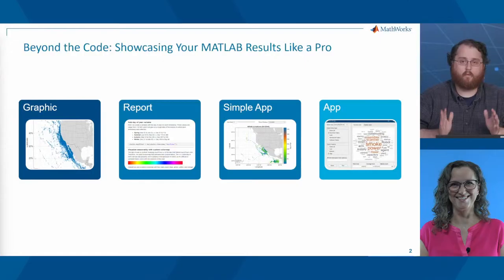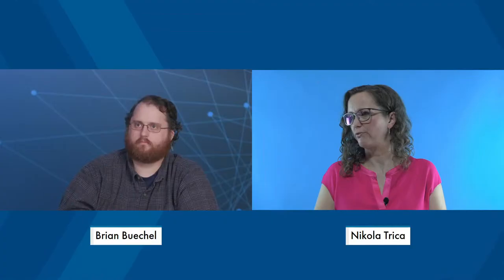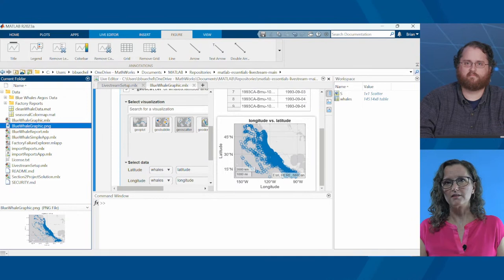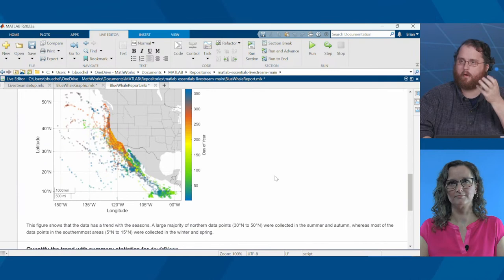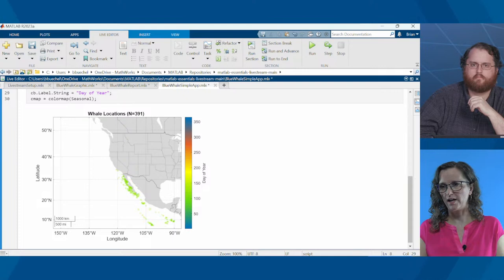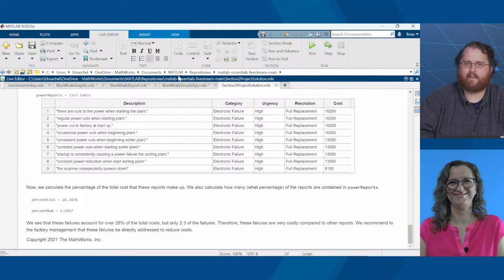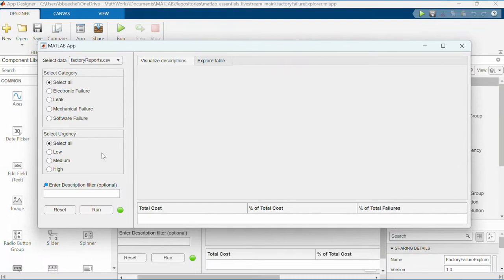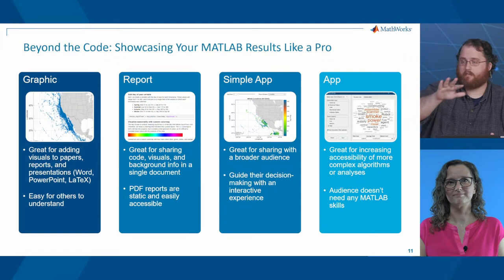Beyond the Code: Showcasing Your MATLAB Results Like a Pro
Want to catch people’s attention with your next presentation? Join Nikola and Brian as they discuss impactful ways of sharing MATLAB results with examples from our new free edX course, "MATLAB Essentials."

We'll explore the available options together, such as data visualizations, reports, interactive scripts, and apps. Don't miss out on this opportunity to learn and improve your skills in sharing results effectively.

Learn how to:
• Export publication-ready data visualizations for presentations and reports
• Share code in executable scripts, PDFs, and HTML pages
• Increase interaction and easy-of-use in executable scripts
• Maximize code accessibility with a customized MATLAB app

Related Resources:
- Follow along with the livestream by opening the code files in MATLAB
- Sign up for our MATLAB Essentials course on edX to learn how to create impactful visuals, write interactive scripts, build your own apps, and more

About the presenters:
Brian Buechel is a Senior Online Content Developer at MathWorks. He received a Master’s degree from Harvard University in Speech and Hearing Biosciences and Technology. His research focused on the neural mechanisms of binaural hearing with bilateral cochlear implants. Prior to joining MathWorks, he worked at Harvard Medical School, developing online courses with adaptive assessments for the department of Systems Biology.

Nikola Trica is a Principal Online Content Developer at MathWorks with over 15 years of experience. She holds a Dipl.-Ing. degree in Computer and Systems Engineering and has been with MathWorks since 2006, delivering training to customers in Europe before moving to online content development in 2014. Nikola is an expert in creating engaging learning materials and teaches the popular MATLAB Essentials course on edX, as well as the Practical Data Science specialization on Coursera.